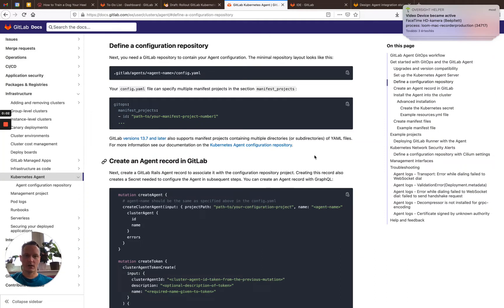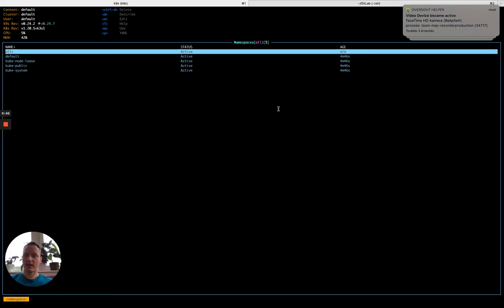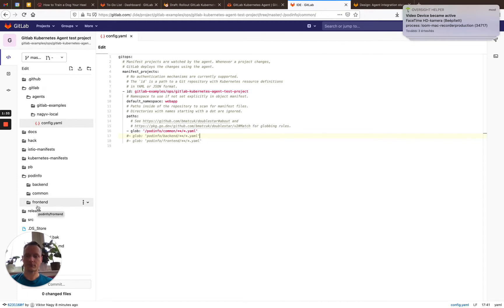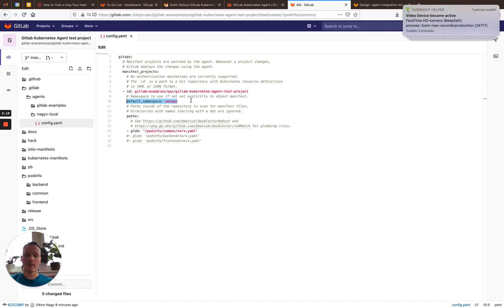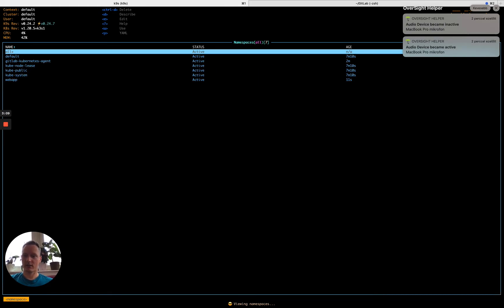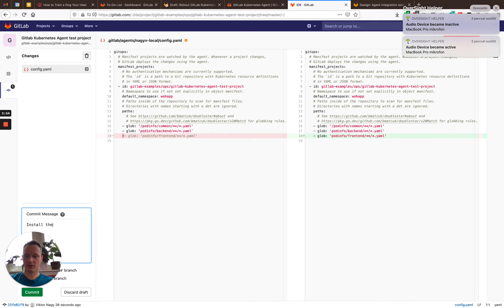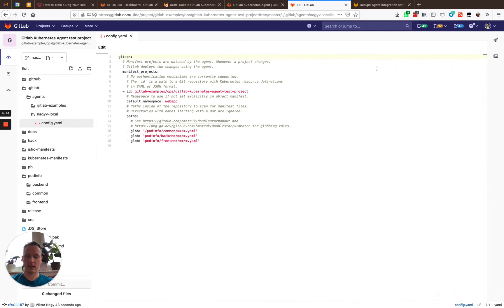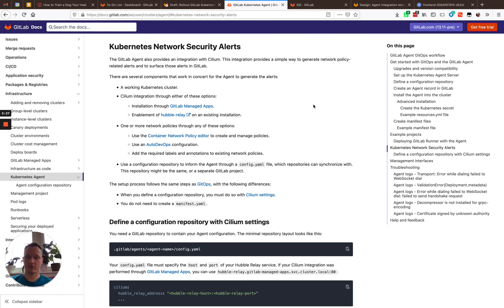A quick demo of the GitLab Kubernetes Agent